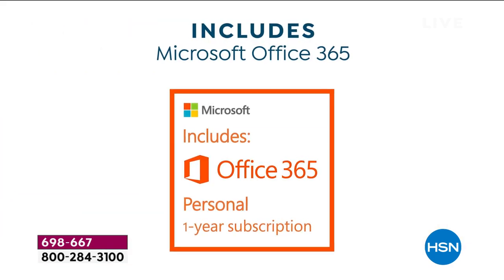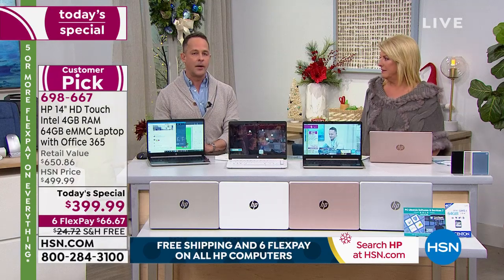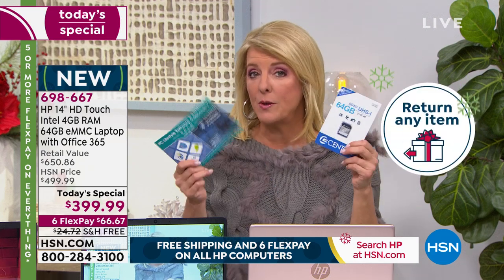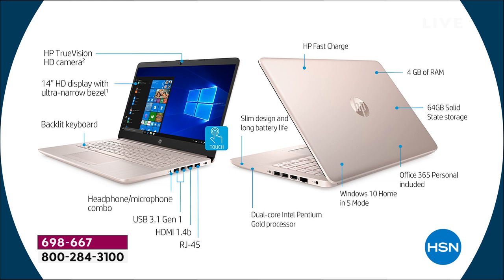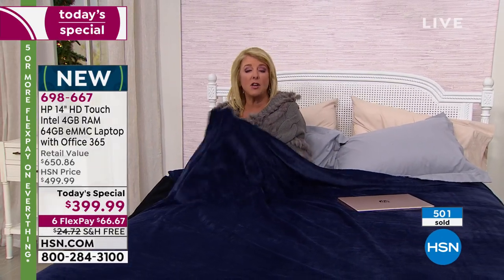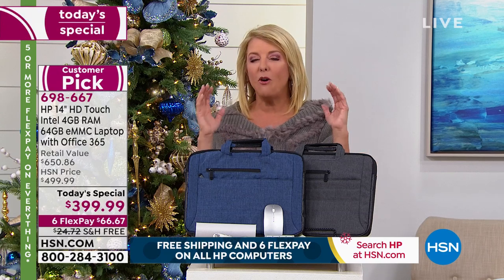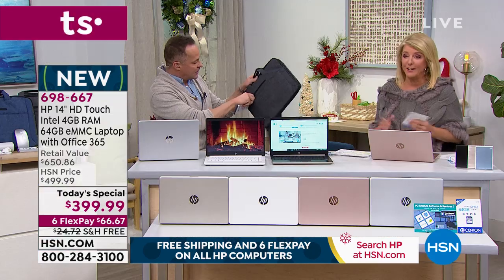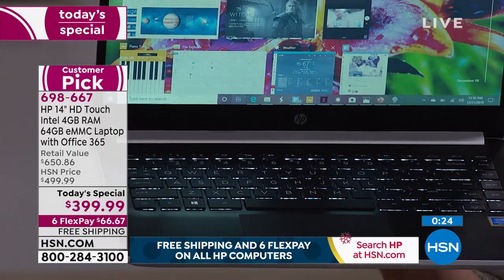HSN | Last Minute Gifts Featuring HP 12.21.2019 - 12 AM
Discover and shop great home office gifts in time for the holidays by top electronics brand, HP.